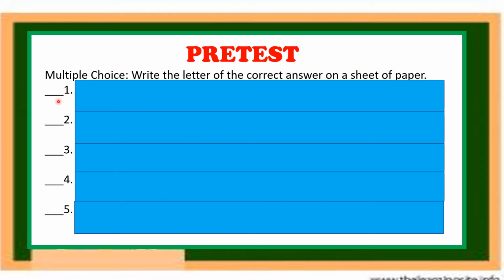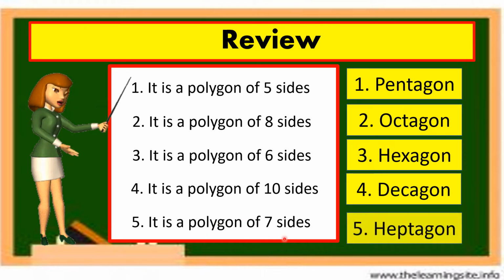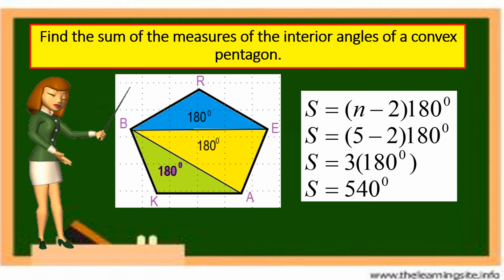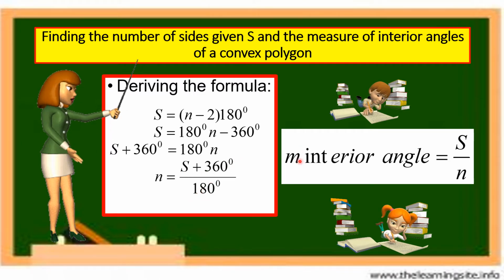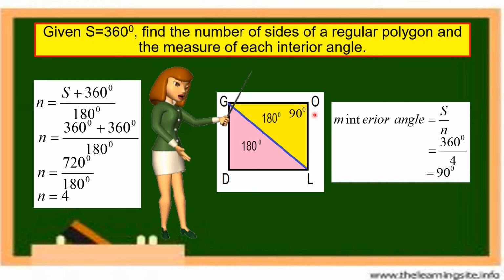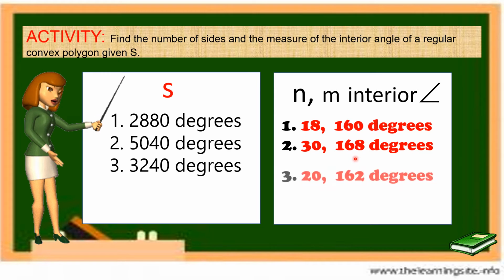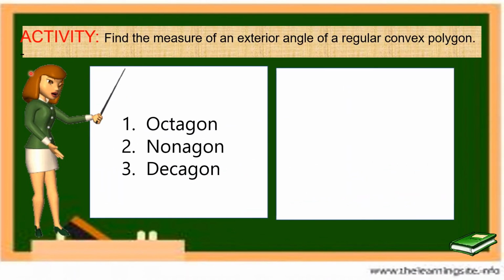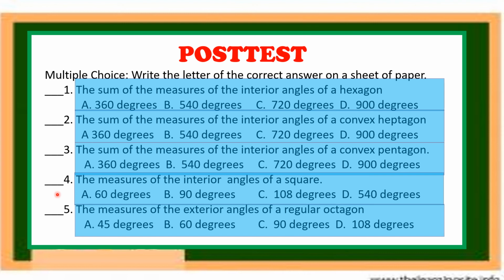Q3 WEEK 6 INTERIOR AND EXTERIOR ANGLE OF A POLYGON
INTERIOR AND EXTERIOR ANGLE OF A POLYGON